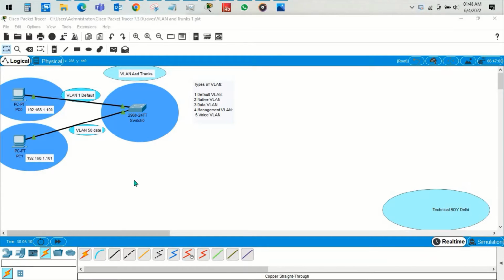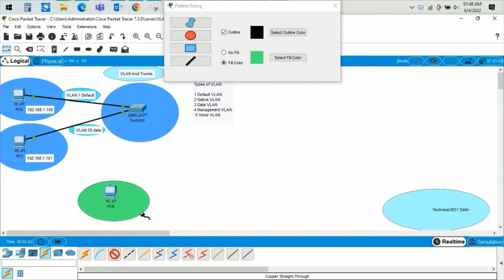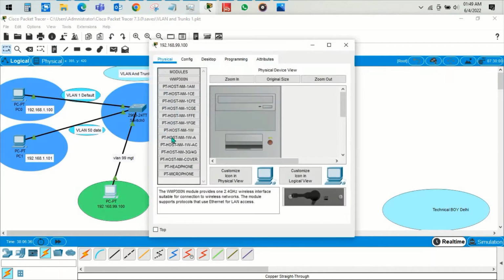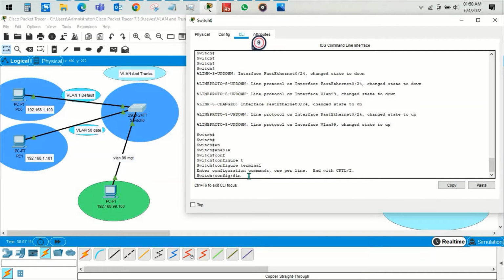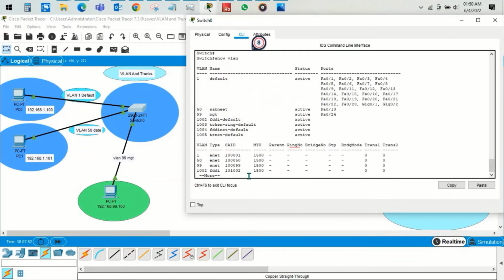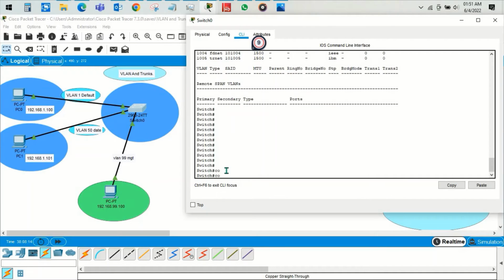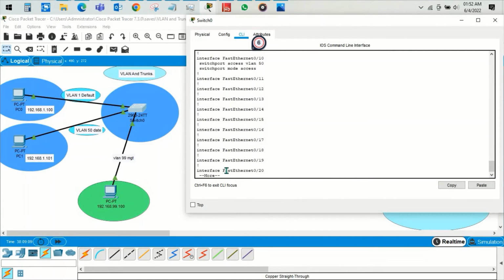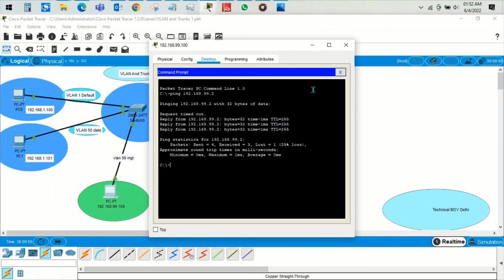Simple VLANsandTrunks configuration forBeginners!How to configure vlan in switch!technicalboydelhi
Hello

Simple VLANs and Trunks configuration for Beginners

A quick tutorial on how to set up VLANs and Trunks for the Cisco CCNA. Using Packet Tracer, I demonstrate the basic function of VLANs and Trunks.
In this series of tutorials, I will discuss the different types of VLANs: Default, Data Native and Management.